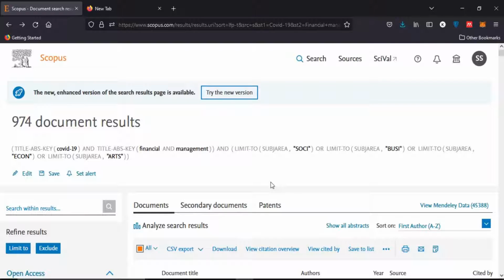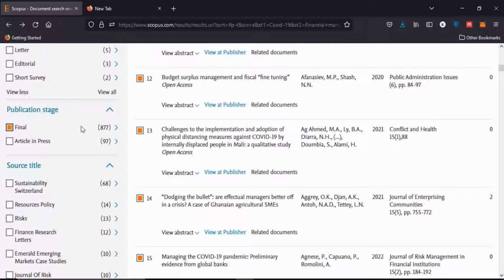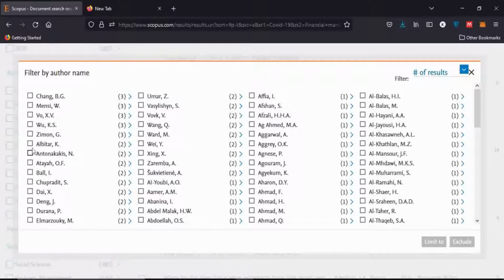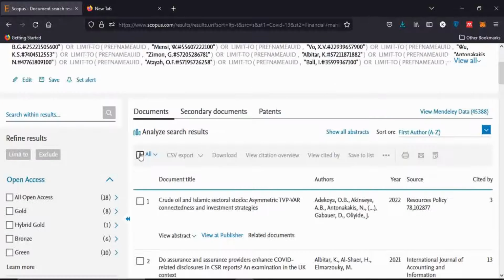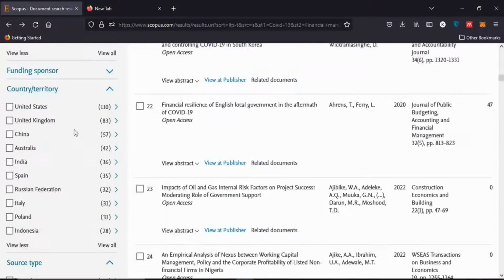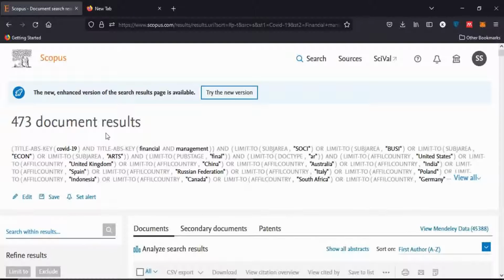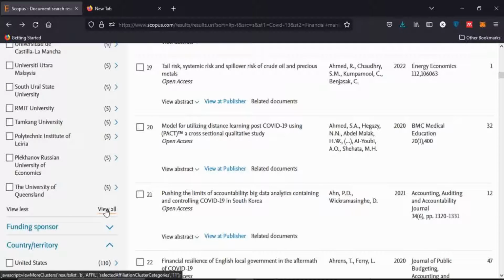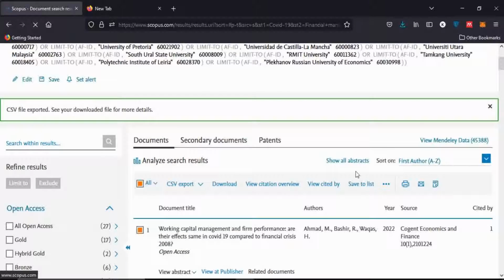How to export data by top authors, countries and institutions from scopus to excel for Bibliometrics